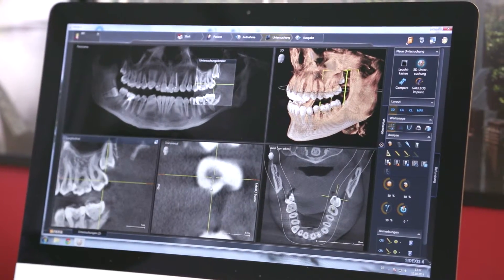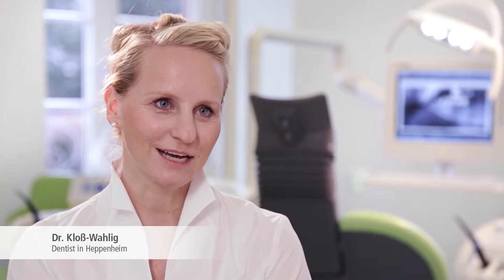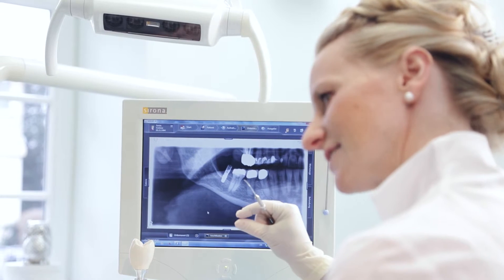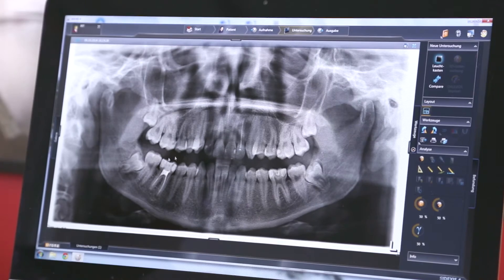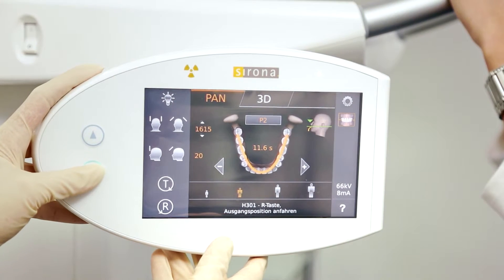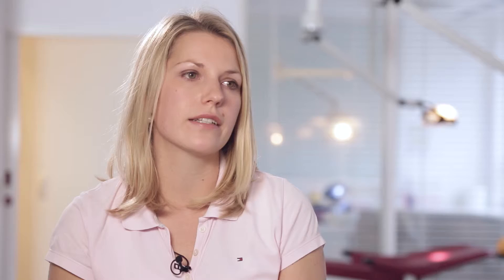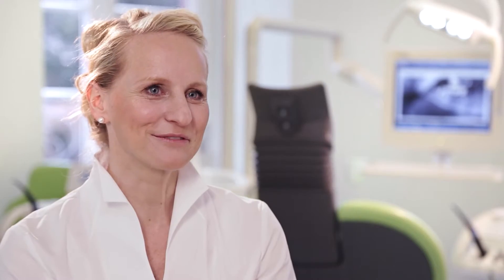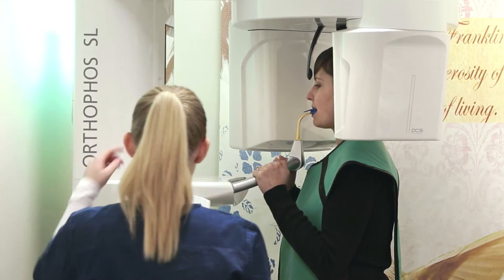The Best of Sirona Orthophos SL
Dentists worldwide give their view on the new Sirona Orthophos XG SL digital dental X-Ray